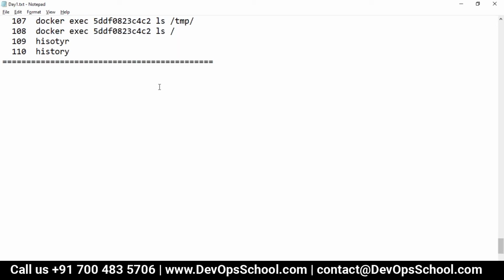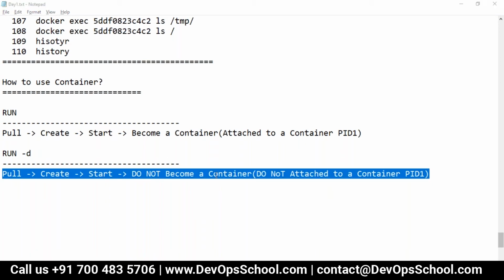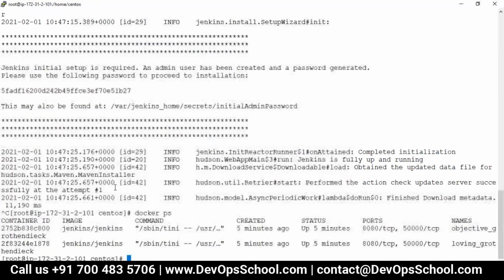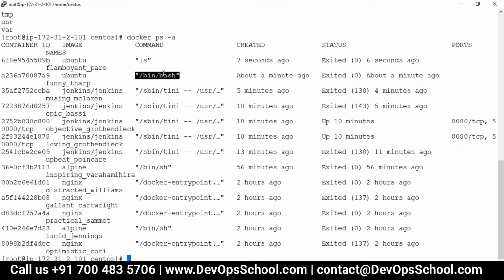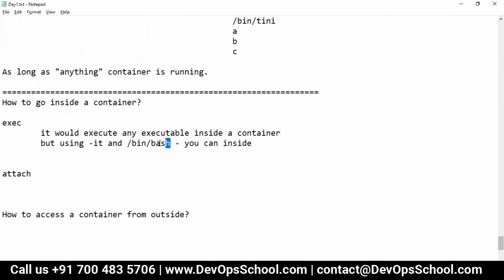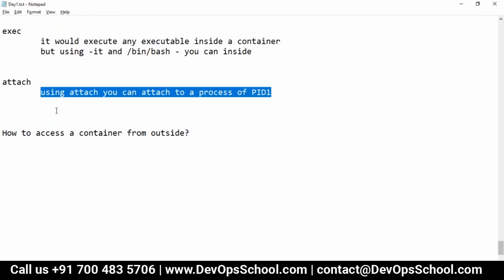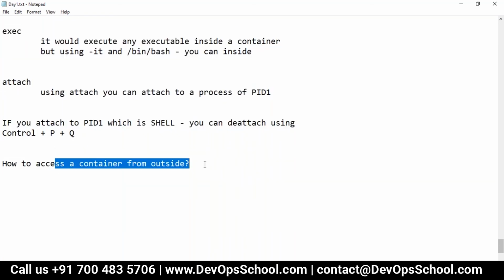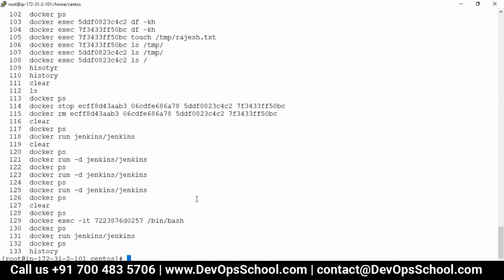Docker Advance Tutorials| Session-4 | feb-2021 | By scmgalaxy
📚 Following are the topics covered in the video:

👉 Why Containerization?
👉 Docker Architecture
👉 Docker Installations & Configurations
👉 Docker Components
👉 Docker Networking
👉 Docker Volumes

How to join Channel Membership:-

1. DevOps Certified Professionals (DCP)

2. Site Reliability Engineering Certified Professionals (SRECP)

3. DevSecOps Certified Professionals (DSOCP)

4. Master in DevOps Engineering (MDE)

5. Kubernetes Certified Administrator & Developer (KCAD)

6. GitOps Certified Professional (GOCP)

7. Master in Observability Engineering (MOE)

8. MLOps Certified

9. DataOps Certified Professional (DOCP)

10. AiOps Certified Professional (AIOCP)